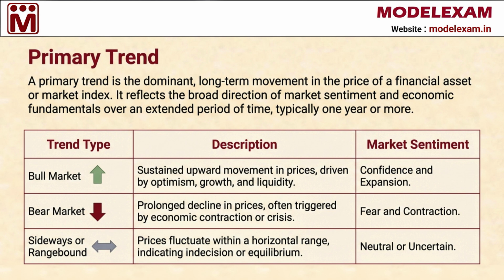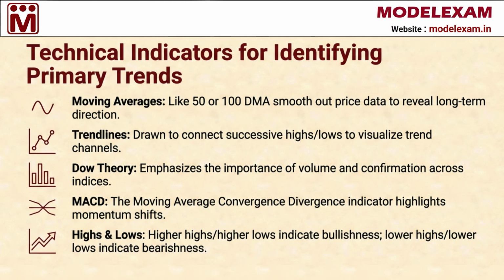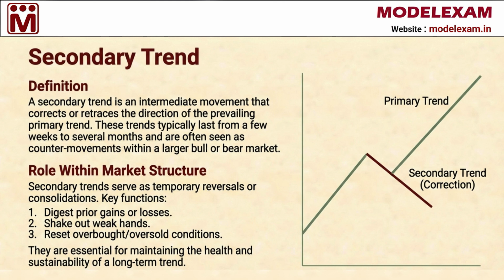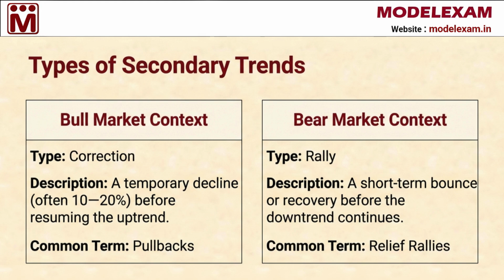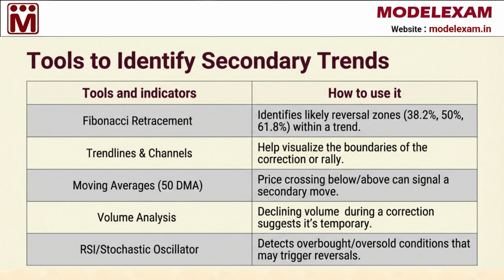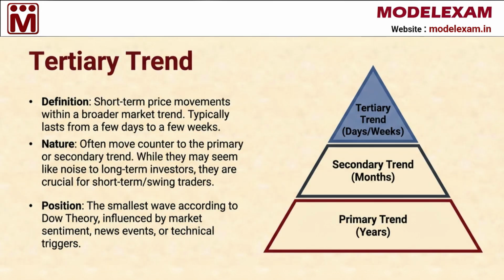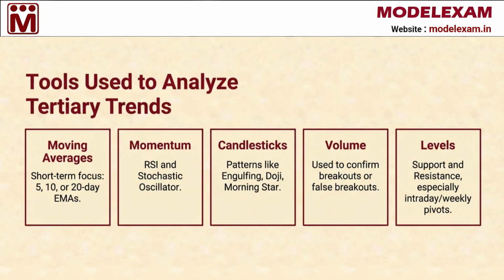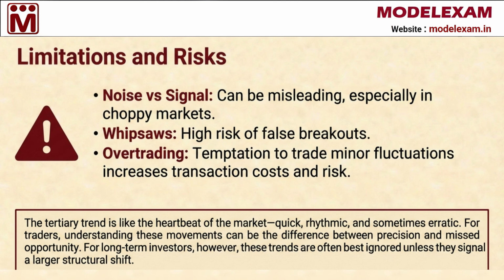Understanding Market Trends: Primary, Secondary & Tertiary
Stop trading against the tide! In this video, we explore the three essential movements of any stock chart: Primary, Secondary, and Tertiary trends. Whether you are a long-term investor or a day trader, understanding these cycles is key to managing risk and timing your entries.

📚 Timestamps:
0:35 - Primary Trends Explained
2:55 - Understanding Secondary Corrections
6:25 - Tertiary Trends and Market Noise

0:00 Introduction to Market Zig-Zags
0:35 Primary Trends: The Long-Term Tide
1:20 Factors Driving Macro Movements
2:05 Indicators to Spot Primary Trends
2:55 Secondary Trends: The Market's Healthy Reset
4:05 Key Characteristics of Secondary Moves
5:05 Tools for Identifying Corrections
6:25 Tertiary Trends: Analyzing Short-Term Noise
7:35 Best Indicators for Day Traders
8:40 Risks of Whipsaws and Overtrading

❓ Questions Answered in This Video:
• What are the three main types of market trends? [0:45]
• How long does a secondary trend usually last? [3:20]
• Which tool helps find support levels during a correction? [5:15]
• What is a whipsaw in trading? [8:50]